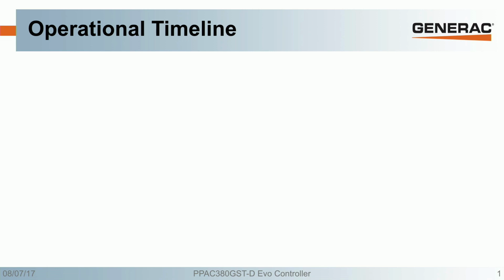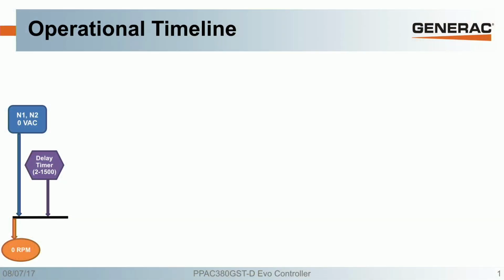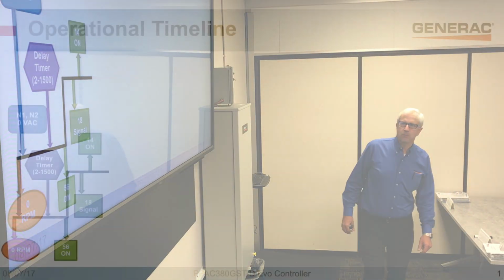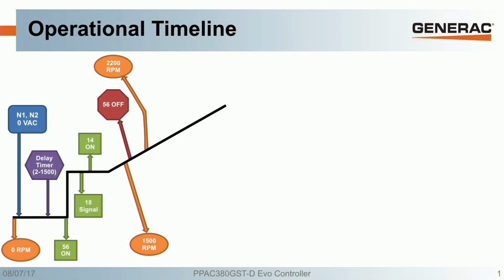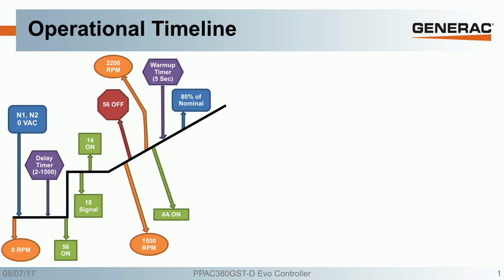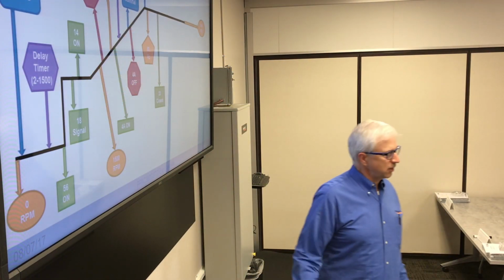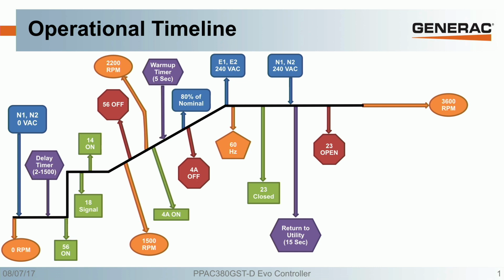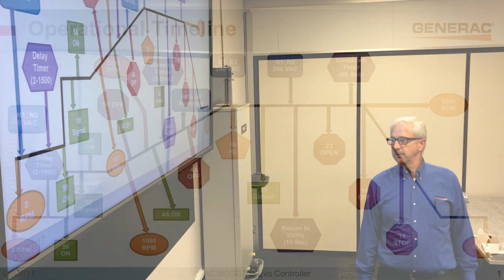Operational Timeline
The Operational Timeline of how an A/C Home Standby generator operates from start to finish.